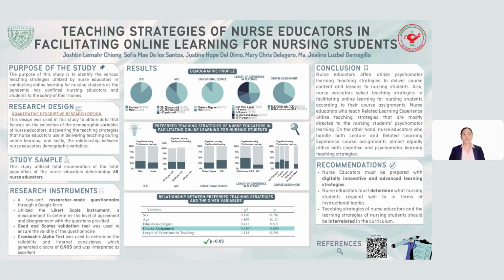USLS CON 2nd Student Research Colloquium Poster Entry #1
Nursing Research Poster presentation:

Research Title: Teaching Strategies of Nurse Educators in Facilitating Online Learning for Nursing Students

Authors:
BSN 3A Group 2A
Joshtin Lemahr Chiong
Sofia Mae De los Santos
Justine Hope Del Olmo
Mary Chris Delegero
Ma. Jealine Luzbel Demegillo

Adviser: O-Jay B. Jimenez, RN, MN